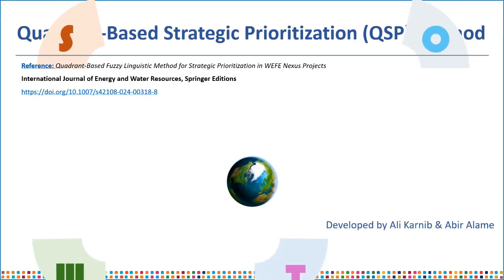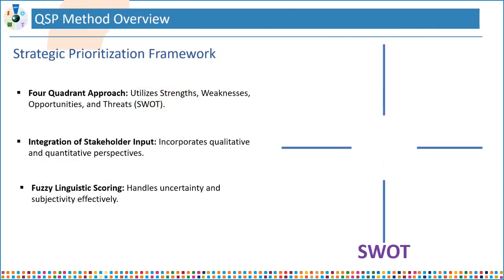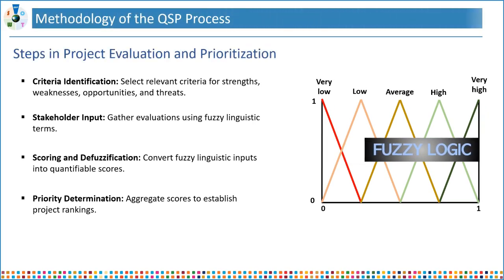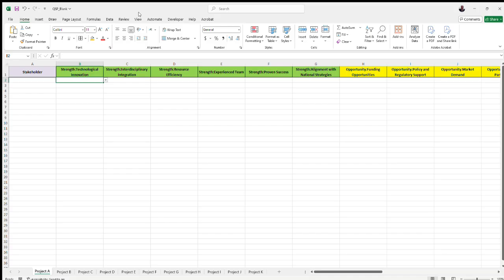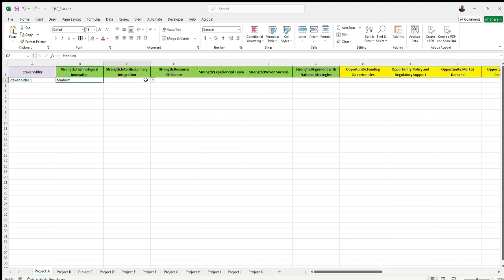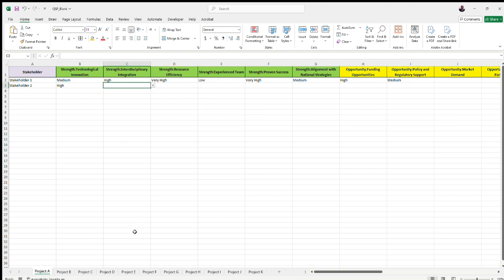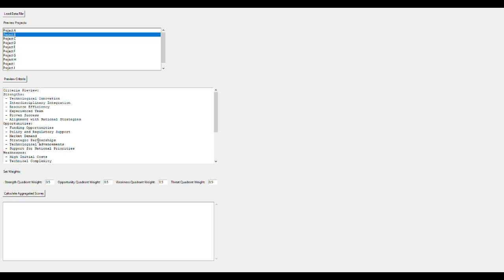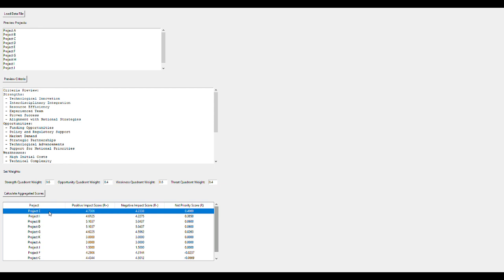QSP Method Tool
🌍 Introducing the QSP_Method Tool: A New Frontier for Sustainable Development and WEFE Nexus Projects 🌱
I'm excited to present a useful tool based on the QSP method, recently published in the Journal of Energy and Water Resources (Springer Editions) (the link to access the paper This innovative approach is designed to tackle the complexities of sustainable development and Water_Energy_Food_Ecosystems Nexus projects.
🔑 What makes it unique?
The QSP method integrates qualitative insights with quantitative scoring through fuzzy linguistic evaluation, creating a comprehensive framework for project prioritization. By addressing uncertainties and aligning initiatives with national strategies, this tool empowers decision-makers to make informed, impactful choices.
📊 Why use the QSP Tool?
Holistic Framework: Balances diverse criteria and perspectives.
Strategic Alignment: Prioritizes projects that resonate with sustainable development goals.
Uncertainty Management: Handles complexity and ambiguity with precision.
Whether you're managing projects, shaping policies, or driving change, this tool can help you navigate challenges and achieve measurable impact.
📩 Interested in learning more or trying it out?
Feel free to connect - I would be happy to share more details and discuss how it can support your work!